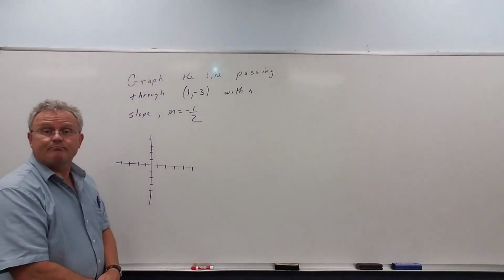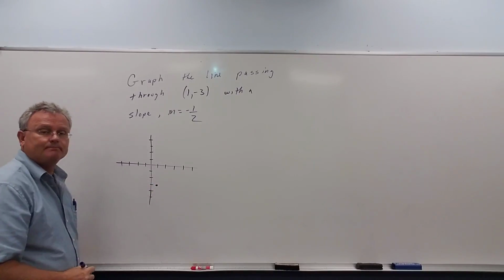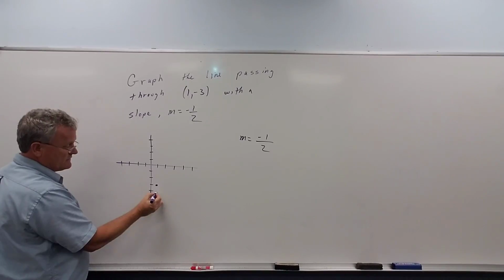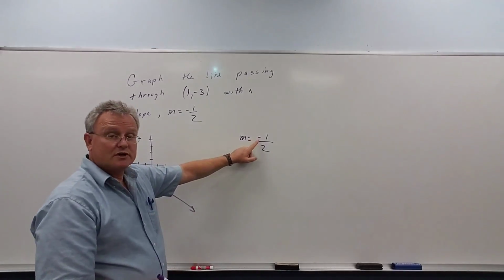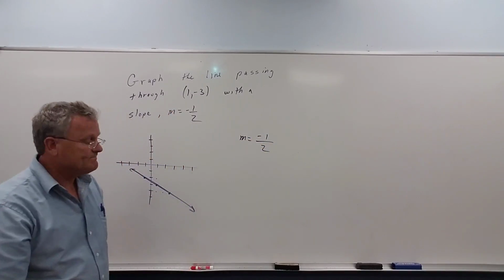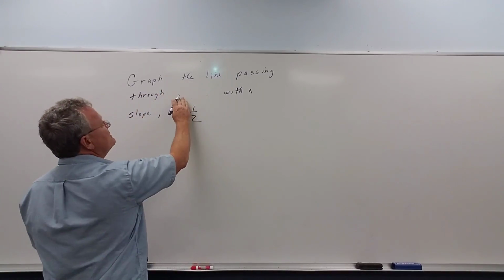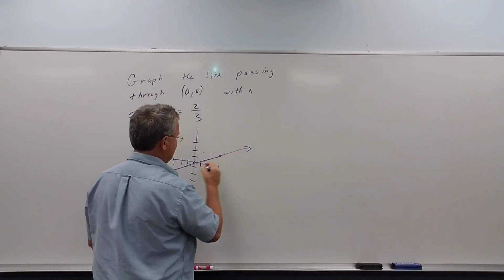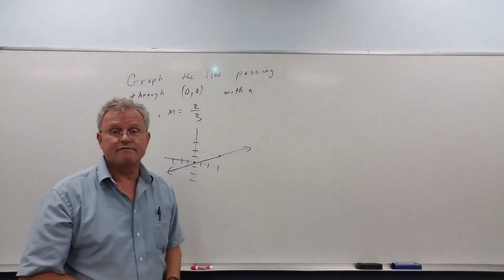Graph Given a Point and the Slope